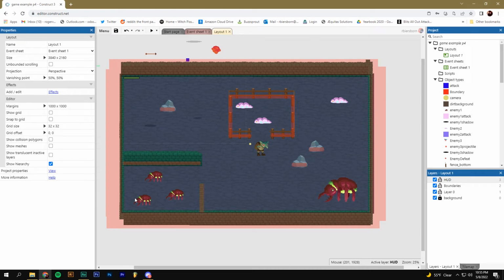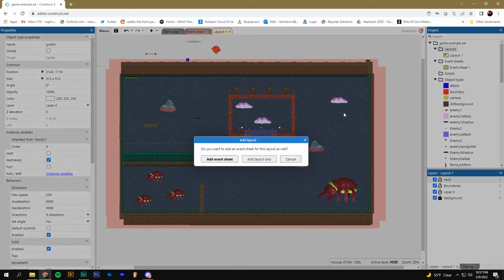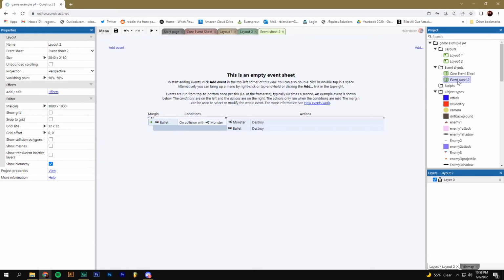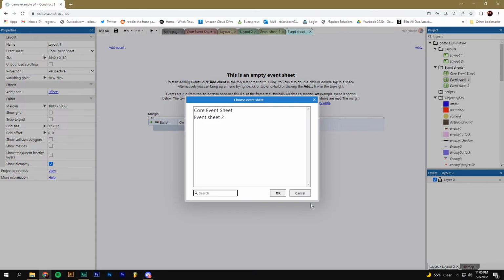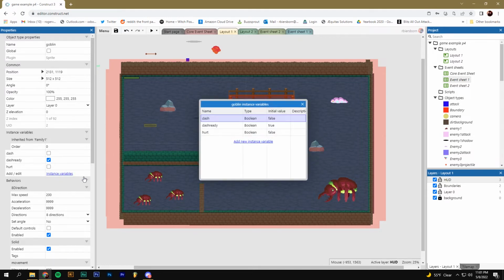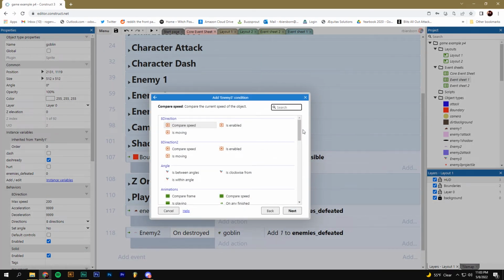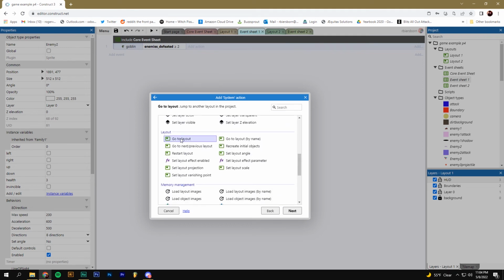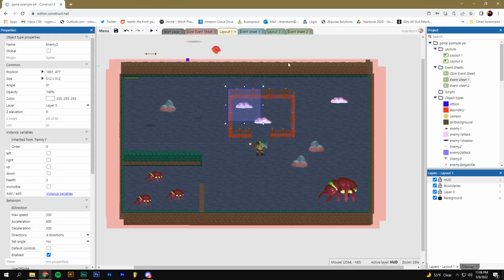CONSTRUCT TUTORIAL 25: CREATING LEVELS